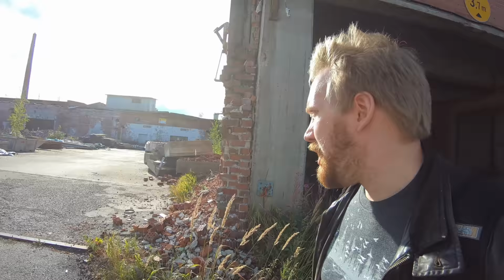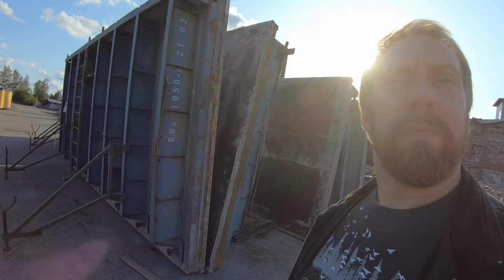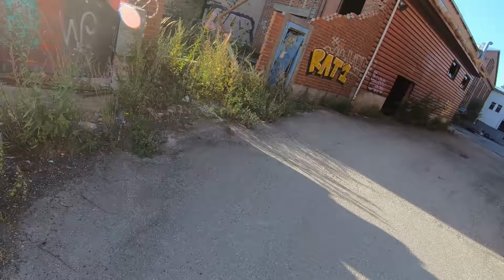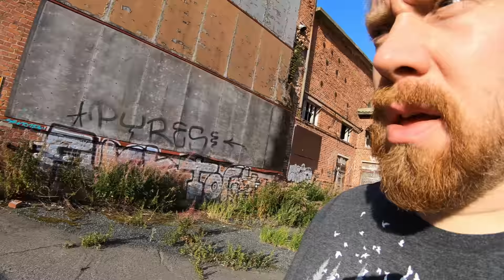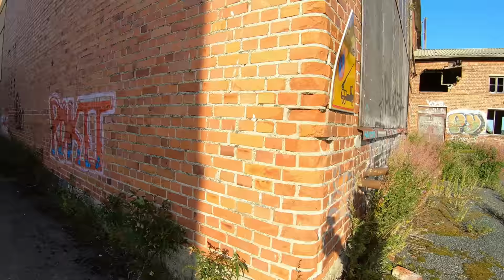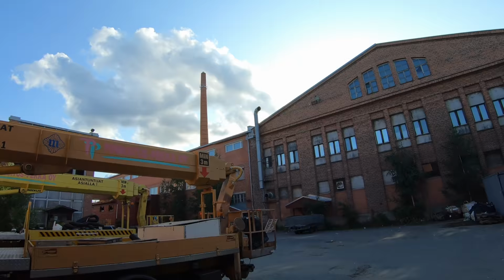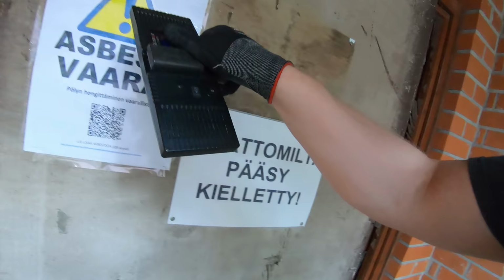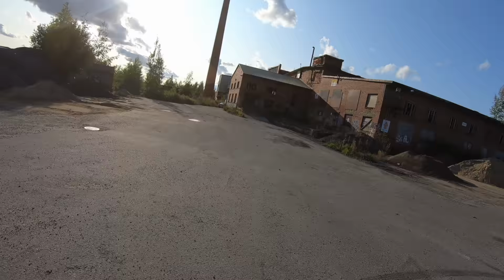Abandoned Factory (WHAT'S UP THERE?) Urban Exploration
Be a member of this channel today, with perks! :)

SHIRTS AND A MUGS ABOUT MY CHANNEL! ;)

Push the 🔔 (to get notification when i upload a new video)

(to buy prints & other products, or just look)